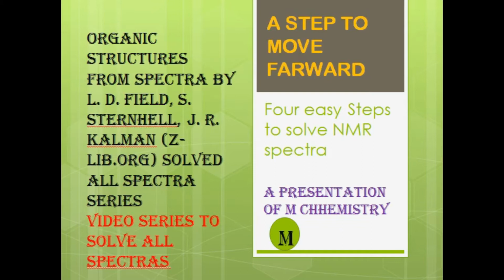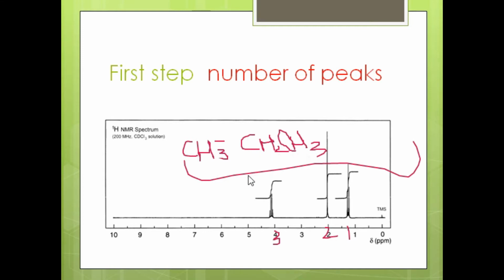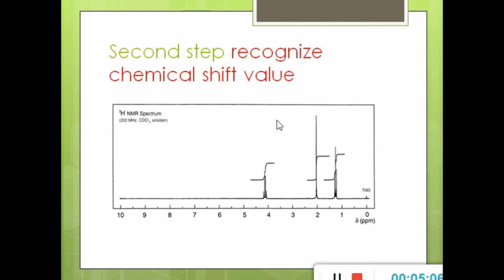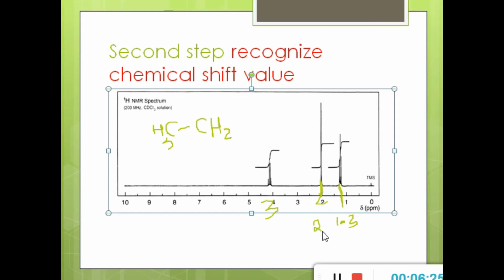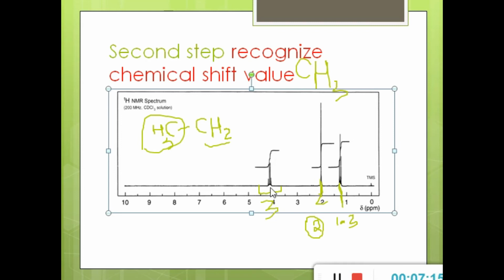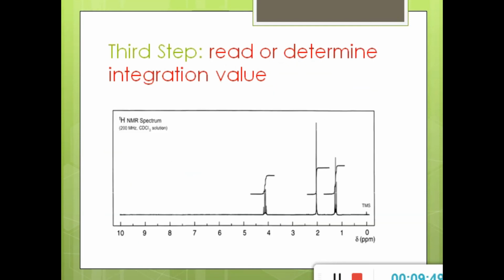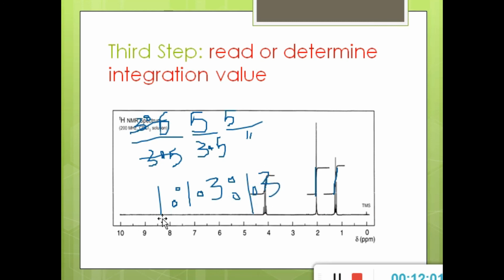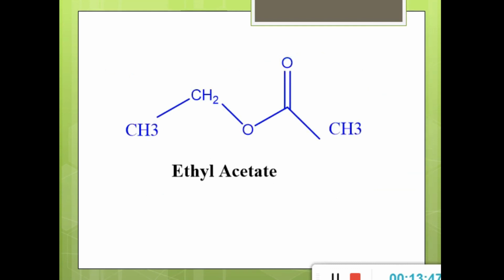4 EASY STEP TO SOLVE NMR SPECTRA//NMR SPECTR OF ETHYL ACETATE//H-NMR//C-13 NMR//NMR SPECTRA OFC4H7O2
This video contains the information about the solving technique of proton NMR, Carbon-13 NMR of ETHYL ACETATE. As a chemist it is very important to solve spectra of chemical compounds but there is a little effort to solve spectra in you tube but a lot of theoretical videos of NMR. Here is our first step to make a series of videos on how to solve  NMR spectra by solving different spectras.
solved NMR spectra
M Chemistry
#2-butanone spectra